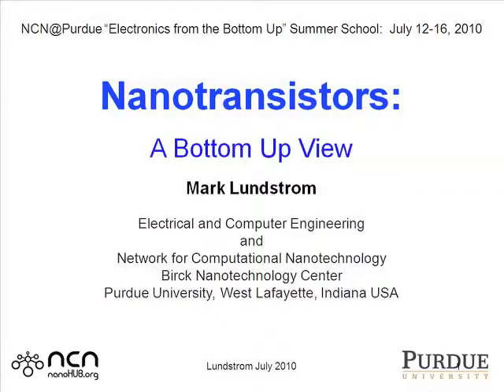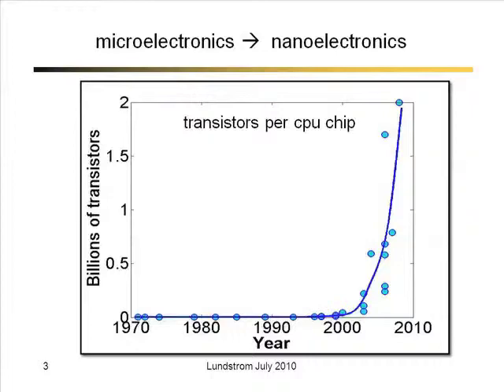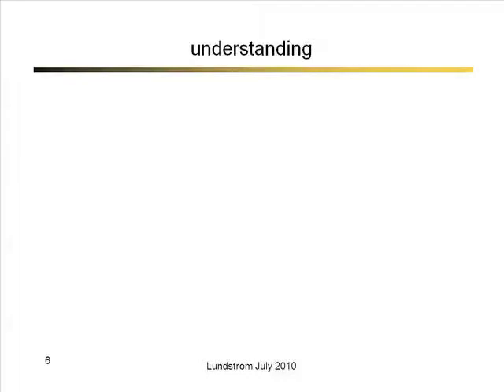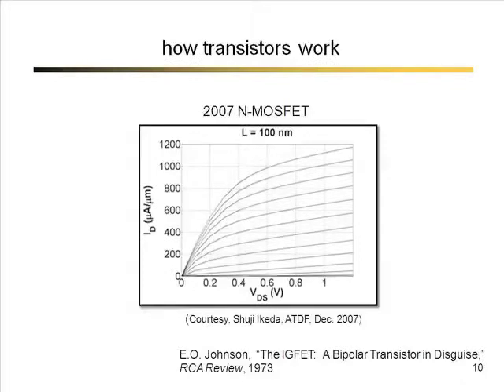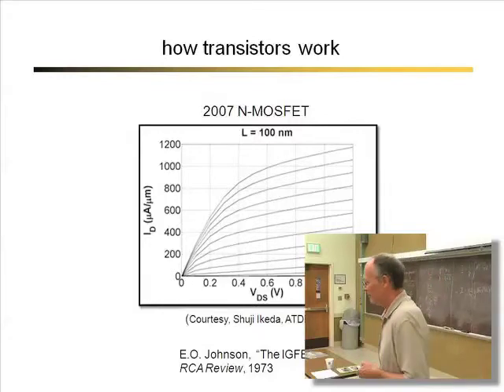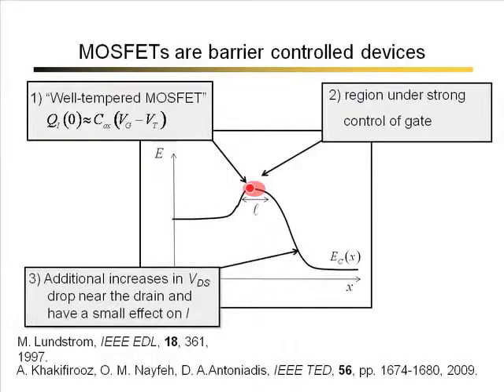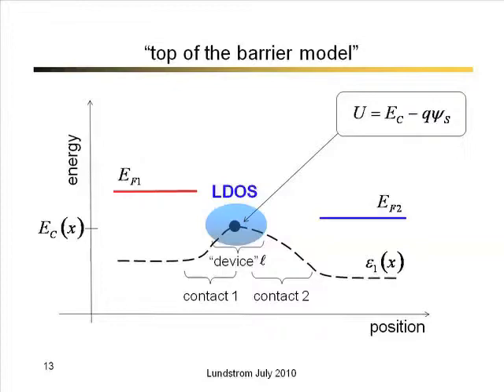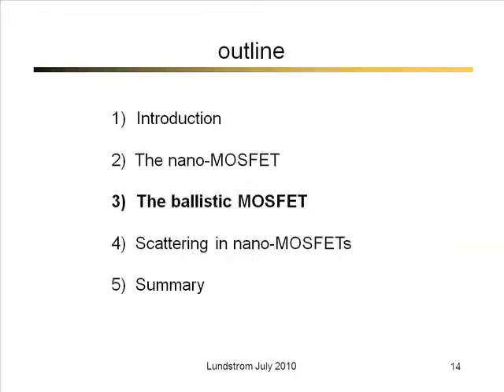Lecture 1B: Nanotransistors - A Bottom Up View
This lecture is part of the series "Nanoelectronic Devices, with an Introduction to Spintronics".

Nanoelectronic devices are at the heart of today's powerful computers and are also of great interest for many emerging applications including energy conversion, sensing and alternative computing paradigms. Our objective, however, is not to discuss specific devices or applications. Rather it is to convey the conceptual framework that has emerged over the last twenty years for understanding current flow on an atomic scale. This is important not only for the design of novel nanoscale devices, but also for the conceptual insights it affords into some of the long-standing questions of transport theory and quantum physics.